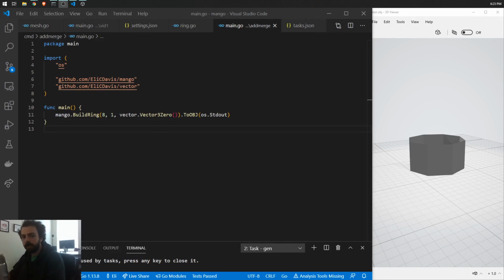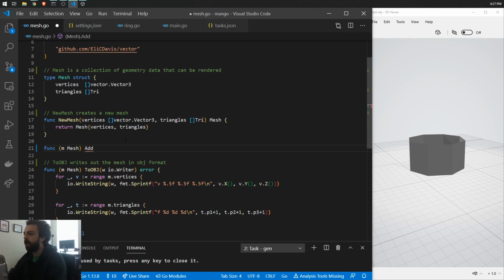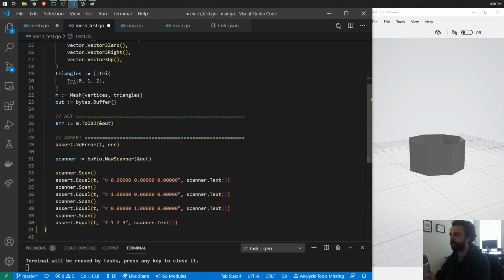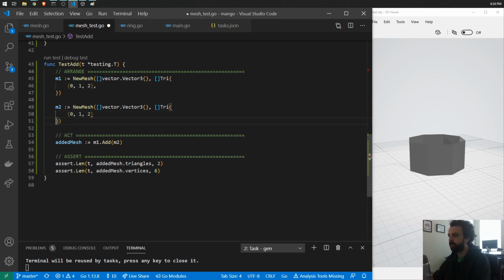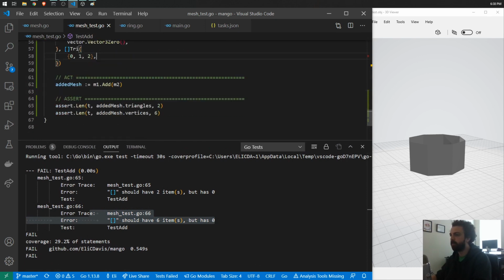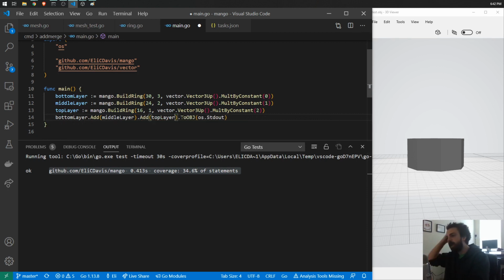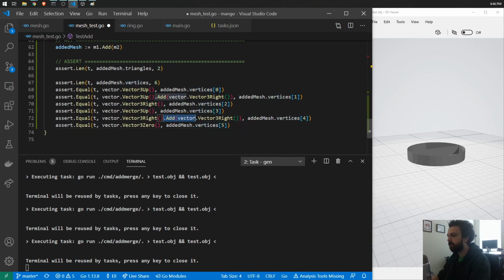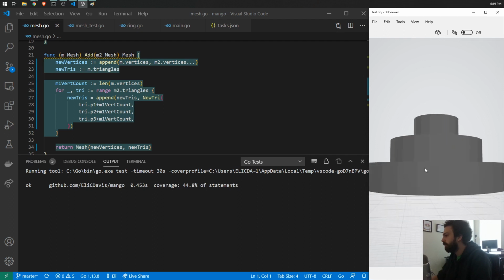3D Mesh Generation In Golang | #2 | Combining Meshes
2nd part In my procedural mesh generation series.